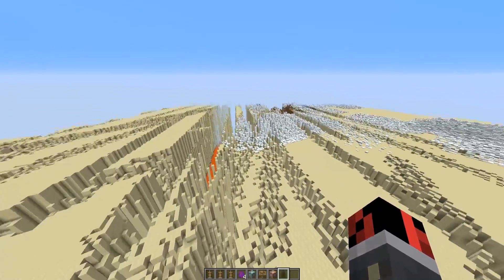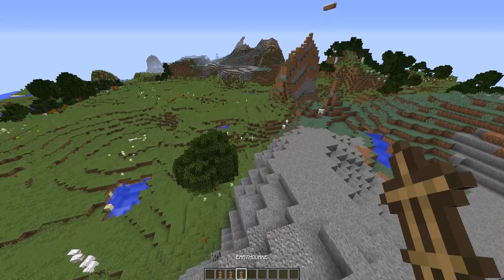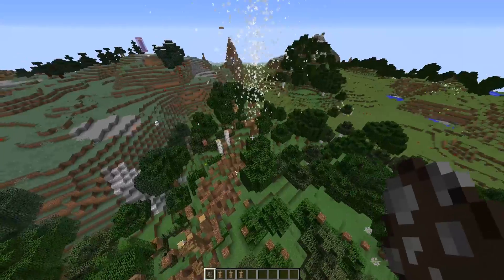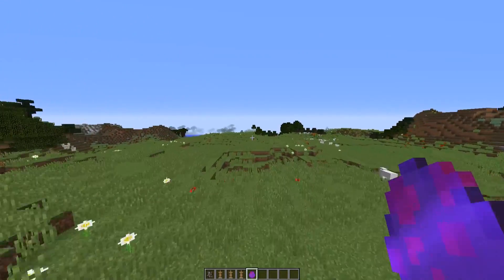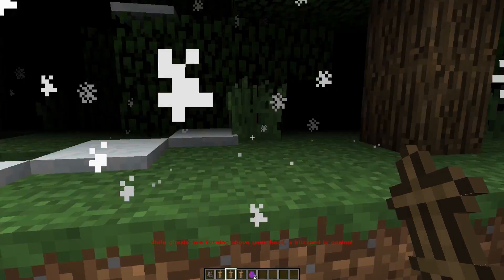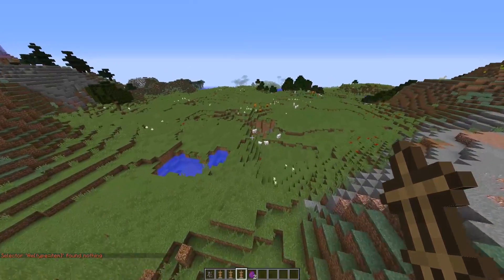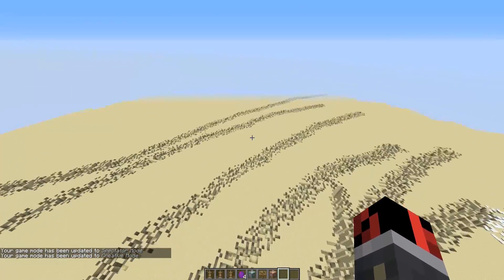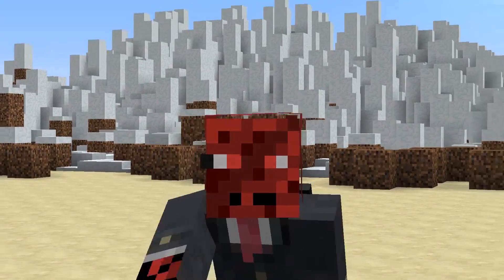Minecraft - More Natural Disasters with Only Two Command Blocks (Tornadoes, Blizzards & Earthquake)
More natural disasters in vanilla Minecraft. This "only one command" creation adds more natural disasters into your vanilla Minecraft world: Deadly tornadoes, destructive earthquakes and cold blizzards!